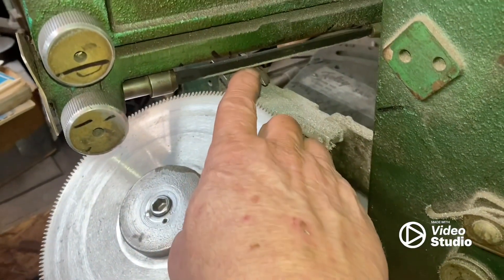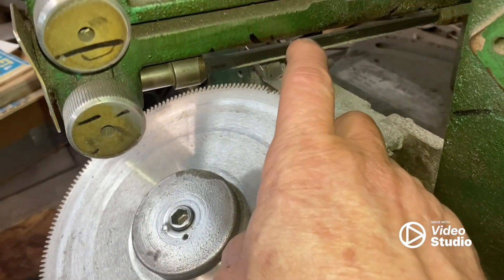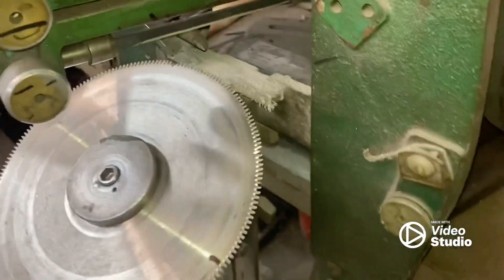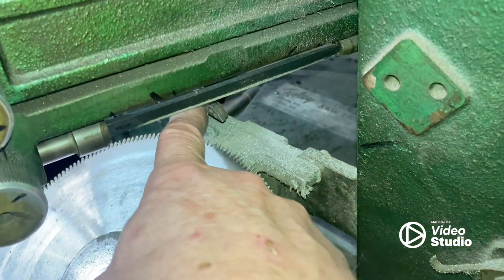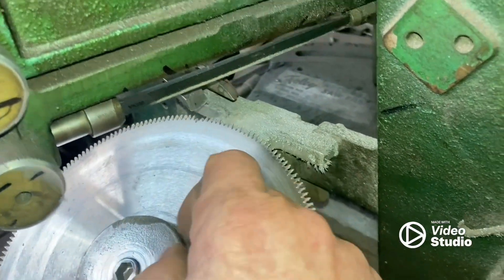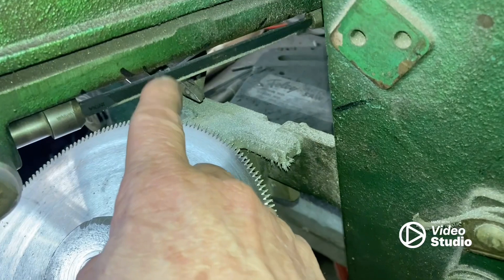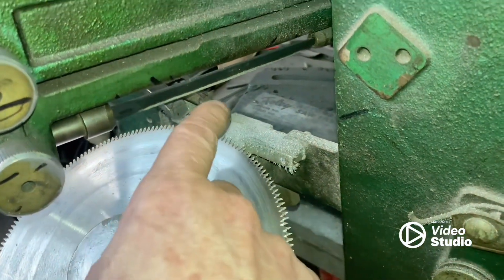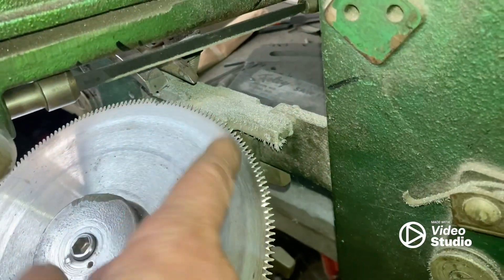A random talk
Just a random talk for people that are interested in learning about ISO certified company’s.